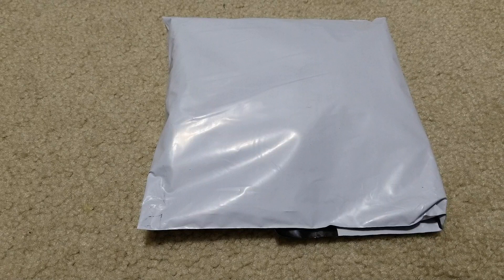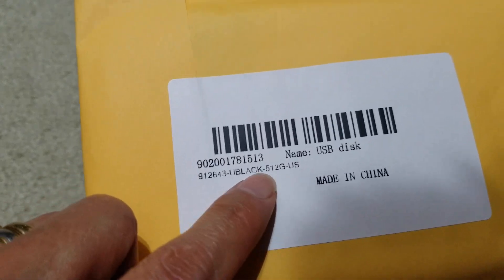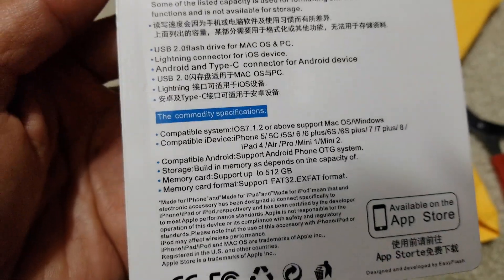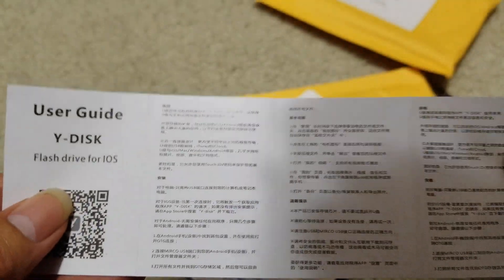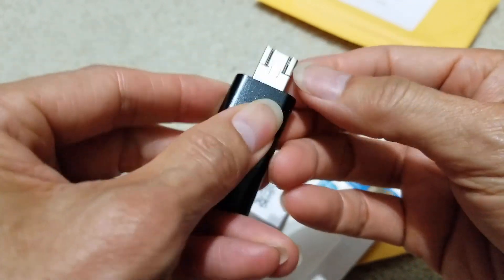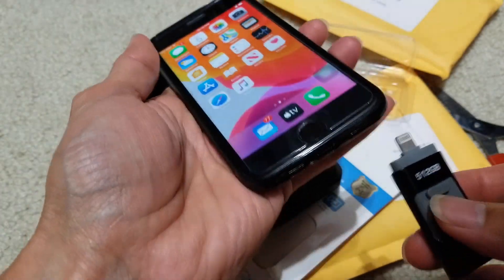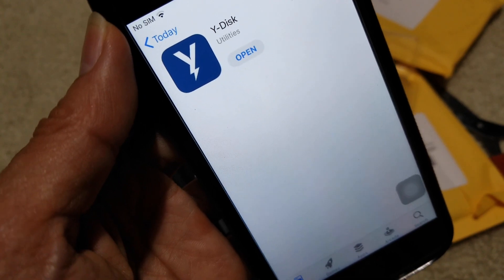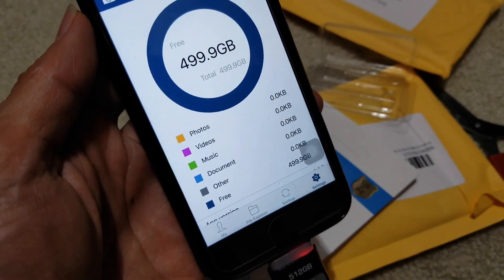ASMR 3-in-1 IOS Android PC MacOS 512GB USB Flash Memory Card + App Installation Tutorial!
A full tutorial on how to download IOS or Android App and use it instantly for the photo, video, document, & music playback!

Compatible with all IOS iPhones iPod Touch iPad Air Pro, Andriod devices, PC Windows OS, MacOS MacBook Air Mini Pro, iMac and etc.